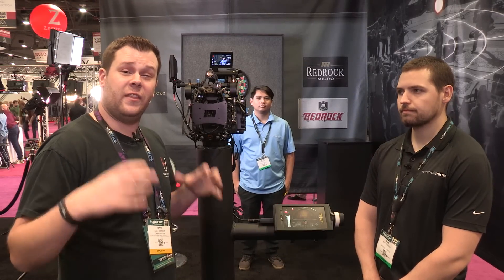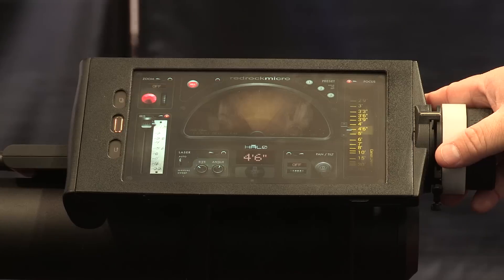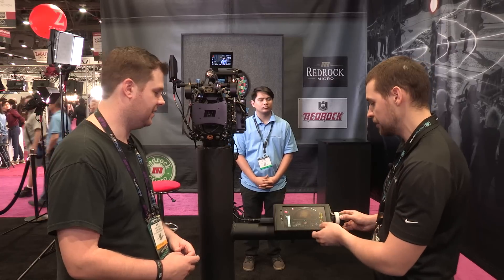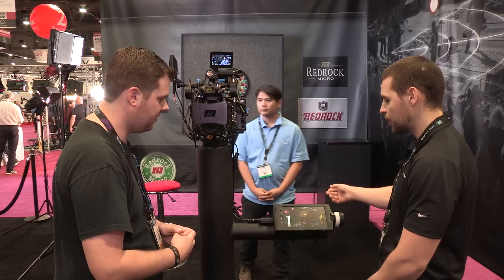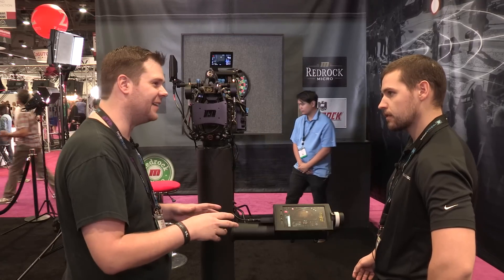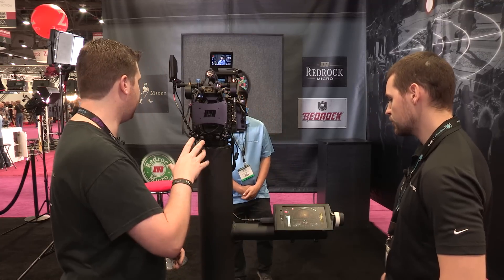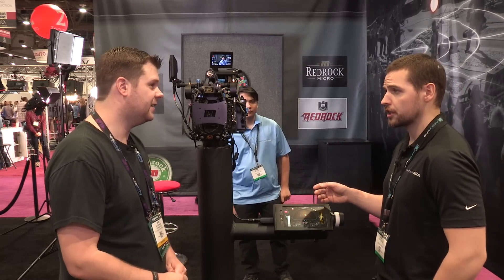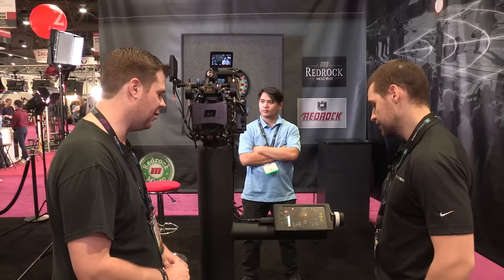NAB 2015: Redrock Micro HALO Auto Focus System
With all of the buzz going around online after they released a proof of concept video, I had to stop by the Redrock Micro booth at NAB 2015 to check out their new HALO system.  Amazing.